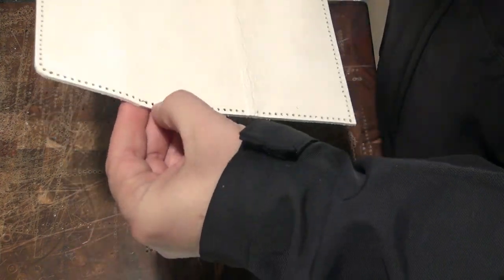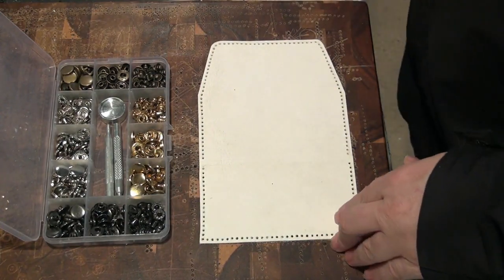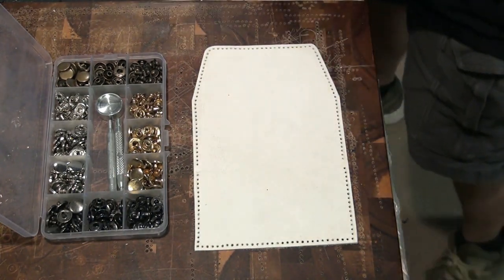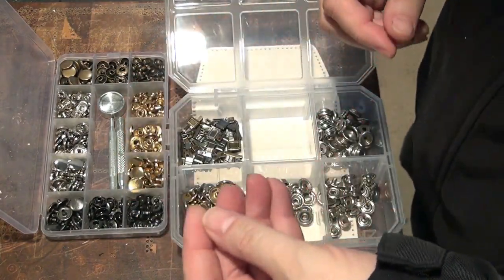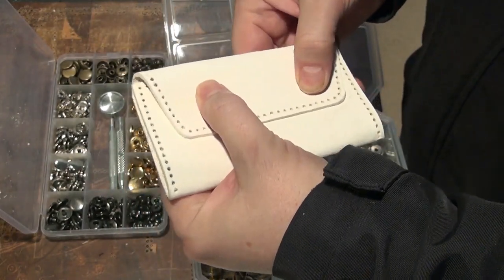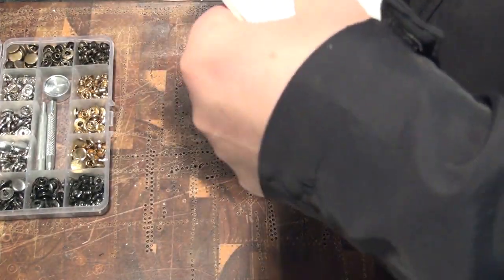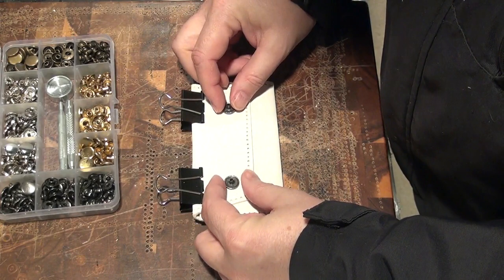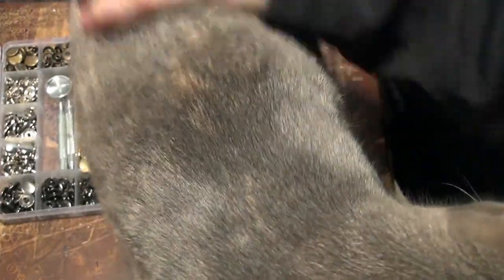Leather Eyeglass Lens Cleaning Kit Part Five Mark Button Holes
This video is part of a tutorial on making a leather lens cleaning kit / leather pouch. This section details the process of making the button holes. I utilize the layman's method (used all across the world) where I painstakingly eye the position of the button and mark the spot without the use of expensive measuring equipment such as a ruler. I am aided in this daunting task by a cat named Harley.